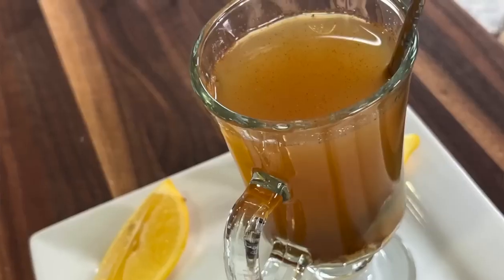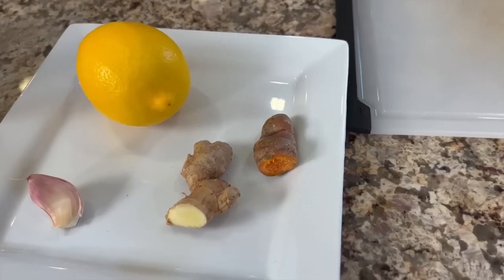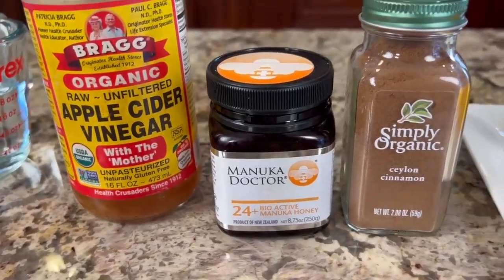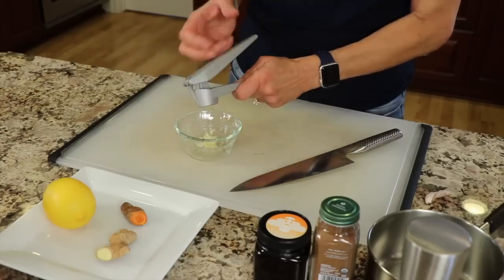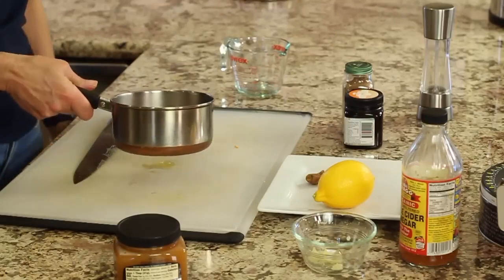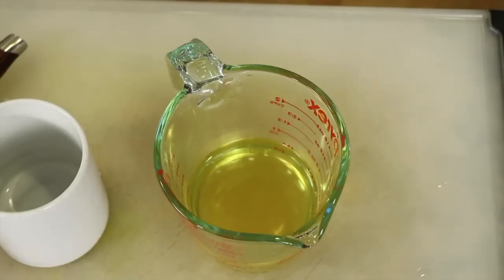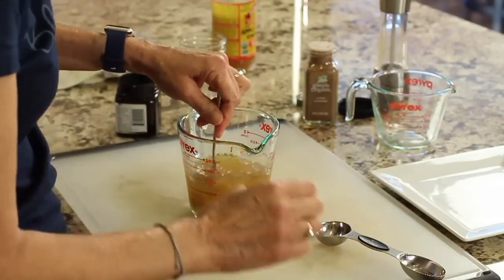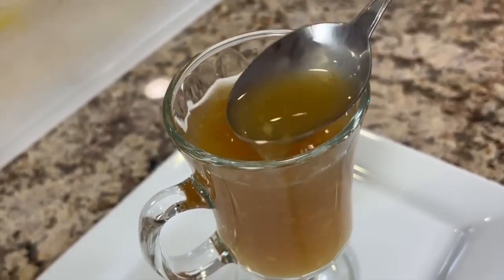EASY NATURAL RECIPE FOR FLU | HOME HACKS & REMEDIES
This easy and natural recipe offers a soothing and comforting remedy for alleviating flu symptoms and supporting the body's immune system. The ingredients are readily available and gentle on the system, making it an excellent choice for individuals seeking a holistic approach to flu relief.

The key ingredient in this recipe is a warm and comforting herbal tea. Brew a cup of chamomile tea, known for its calming properties and ability to ease symptoms such as sore throat and mild fever. The warmth of the tea can also help ease congestion and promote relaxation, which aids in the body's healing process.

To enhance the tea's healing potential, add a spoonful of raw honey. Honey is not only a natural sweetener but also possesses antimicrobial properties that can help combat bacteria and soothe a sore throat. Moreover, honey contains antioxidants, which can provide additional support to the immune system during flu recovery.

For an extra boost, consider incorporating freshly squeezed lemon juice into the tea. Lemons are rich in vitamin C, a powerful antioxidant that can help strengthen the body's immune response. Additionally, the tangy flavor of lemon can help relieve congestion and provide a refreshing relief.